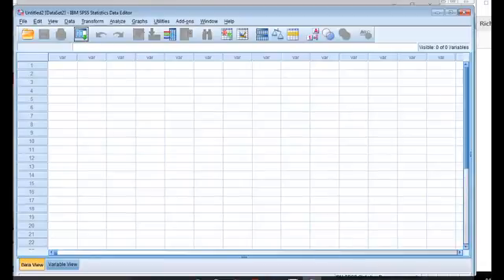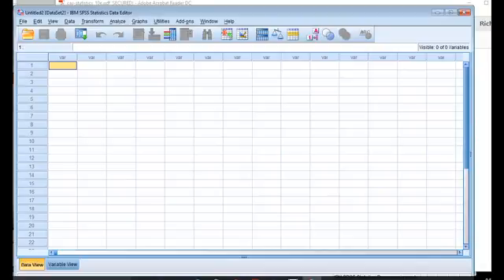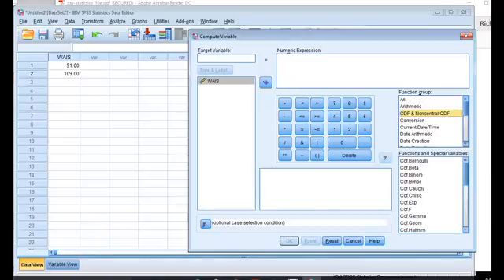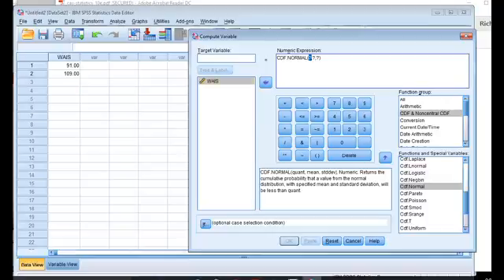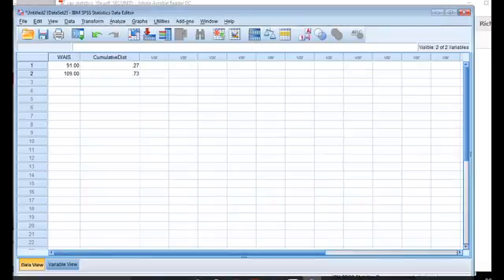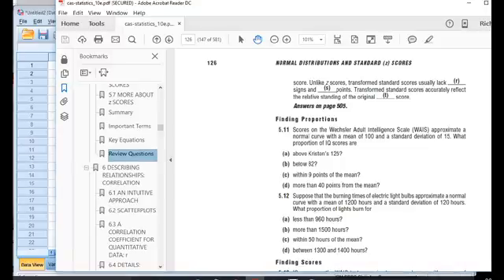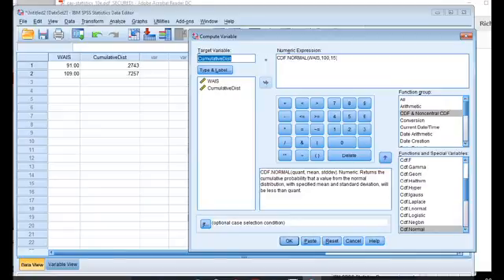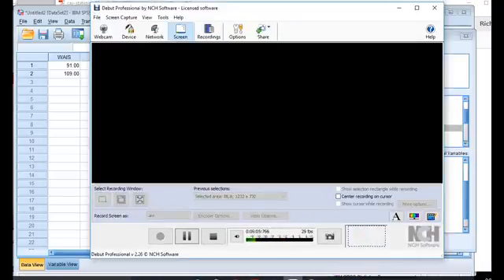Normal Distributions in SPSS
Using the CDFand Inverse Df functions in SPSS